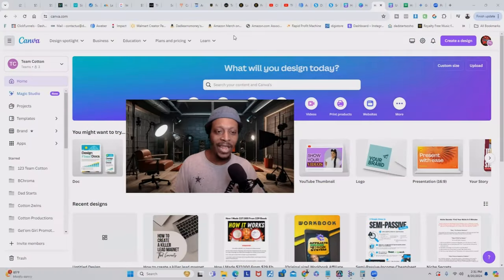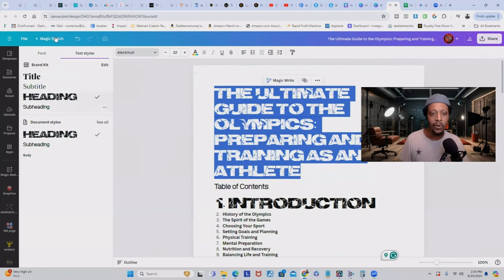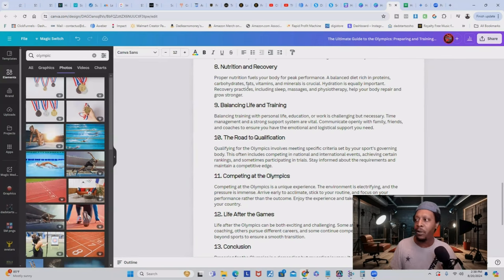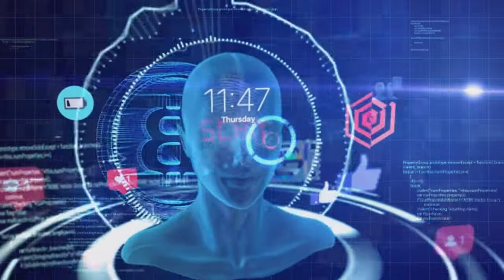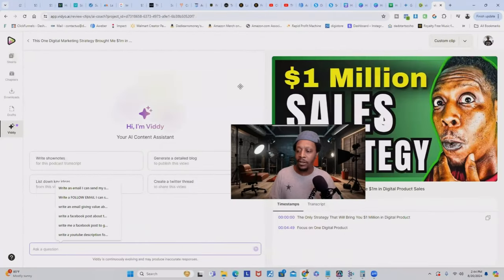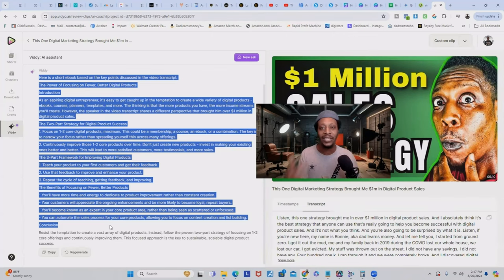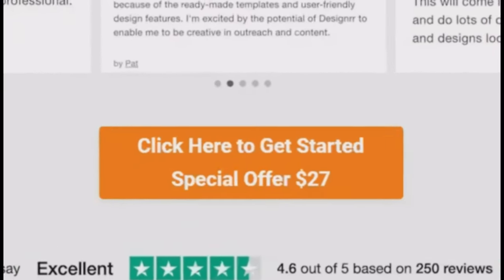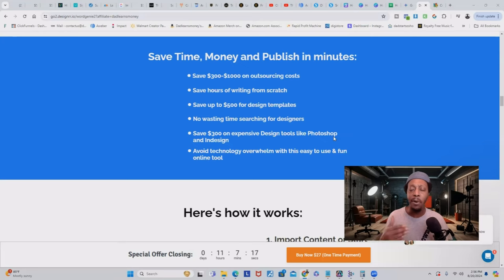STOP USING CHATGPT! Create An Entire Ebook In 24 Hours Using A.I. without typing a word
Can you use AI to create an eBook? What is the best AI for generating ebooks? How to make an eBook using AI? All this and more are answered in the video.